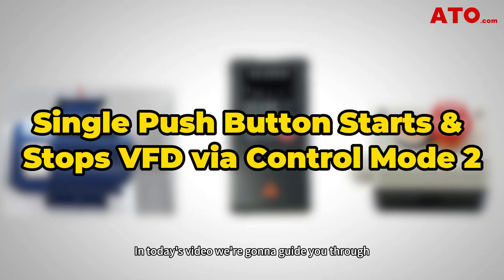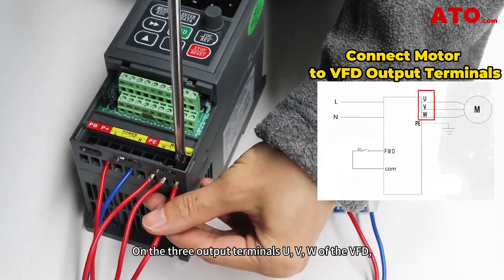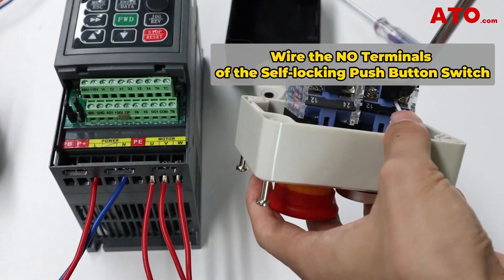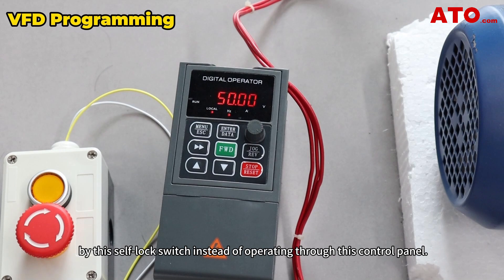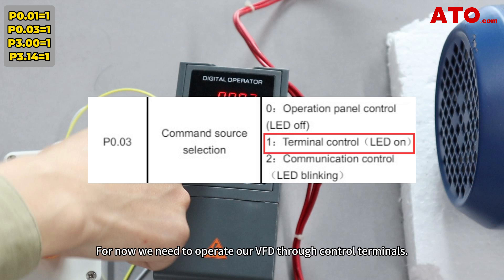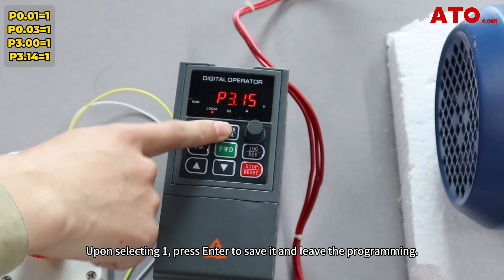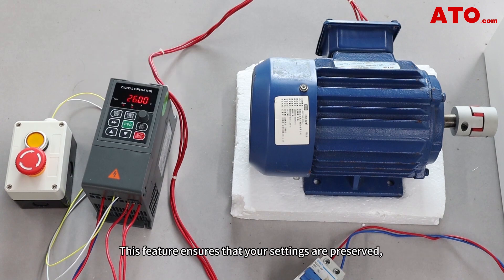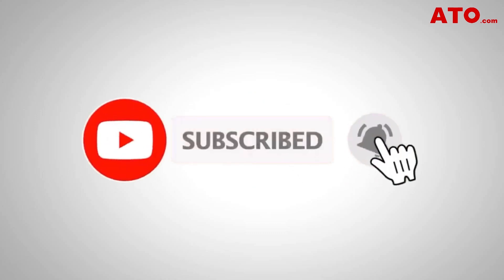VFD Two-Wire Control Wiring with Push Button for Forward Motor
Upgrade your control system with ATO electric control solutions!

In this video we've guided you through how to do VFD control wiring with a self-lock push button switch to run the motor in forward direction. We've covered everything from wiring to programming and even a test run. So just watch it through and hope you'll find it informative and helpful.

Time stamps:
0:00-0:12 Intro
0:12-0:30 Components Required
0:31-0:46 Power Source Connection
0:47-1:02 Motor Connection
1:02-2:21 Self-lock Push Button Connection
2:21-4:06 VFD Programming
4:07-4:52 Motor Forward Running & Speed Control
4:53-5:06 Recap
5:07-5:42 Shop on ATO.com